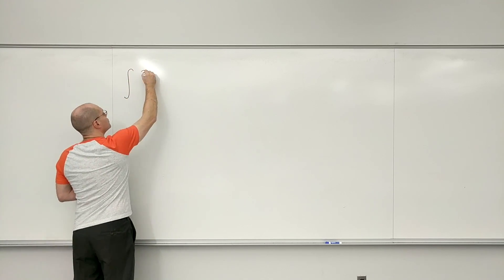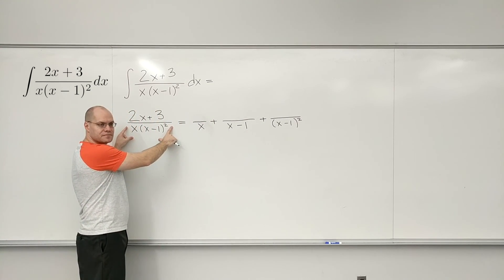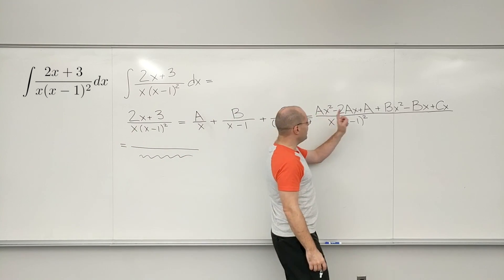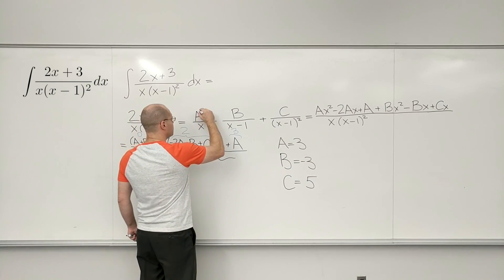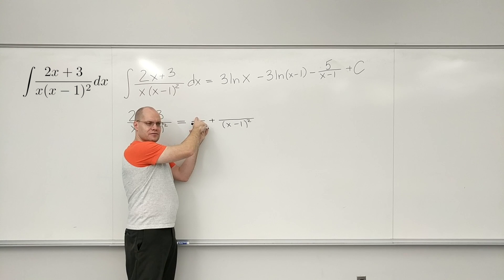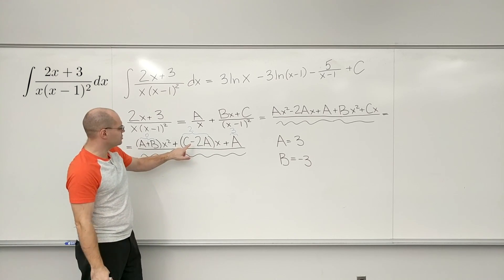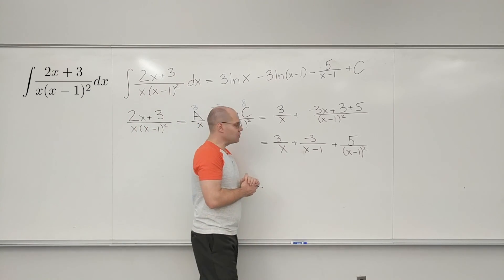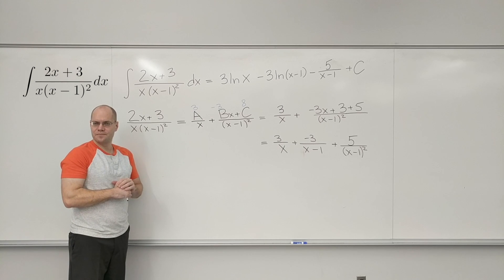Integration by Partial Fractions, Integral of (2x+3)/x(x-1)², Calculus 2